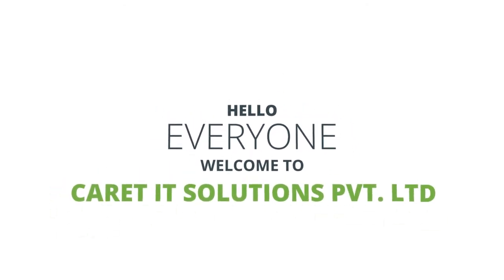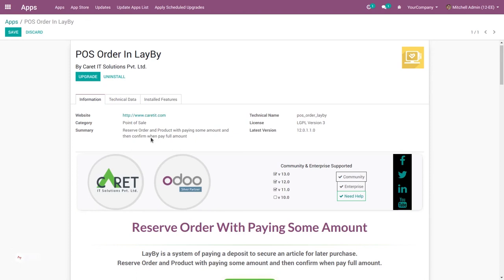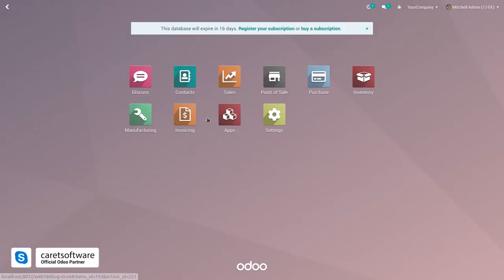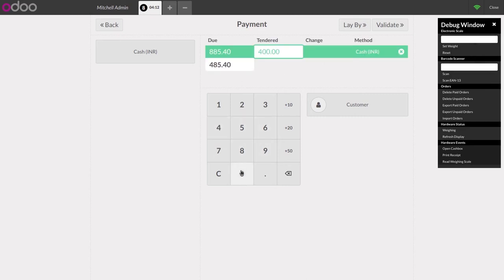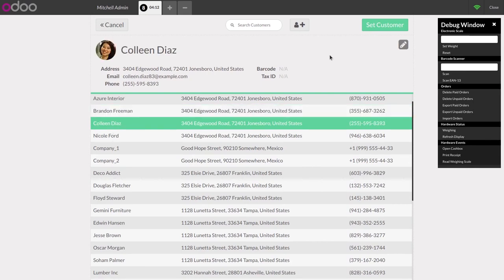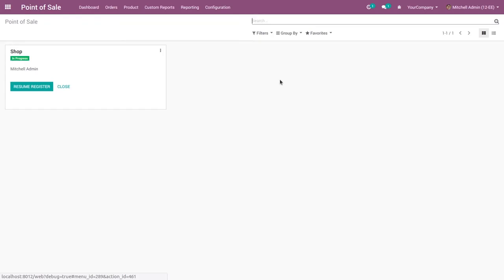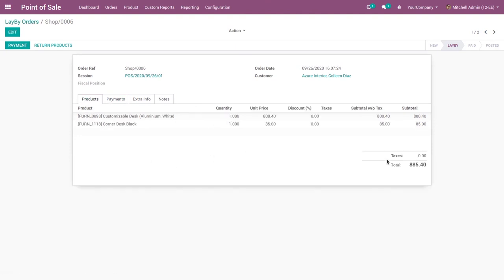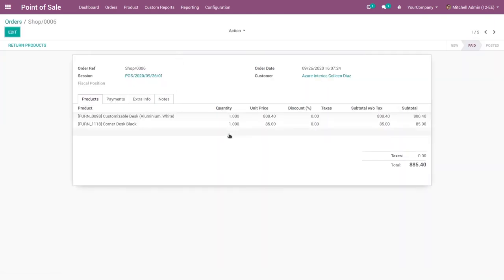How to integrate Layby order system in pos ?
In this tutorial we will see what is layby order system & its use in POS.
The POS Layby Order System App is used for paying deposit to secure article/product for later purchase by paying some amount. After paying some deposit it will reserve your order and the confirmation of the payment functionality will get activated.

Make purchase of our POS order in Layby App from odoo App store